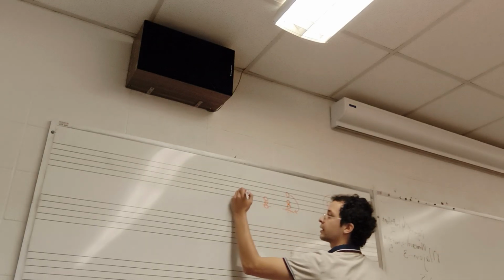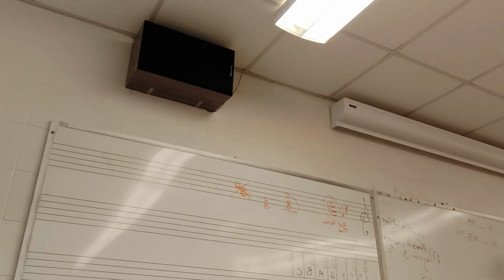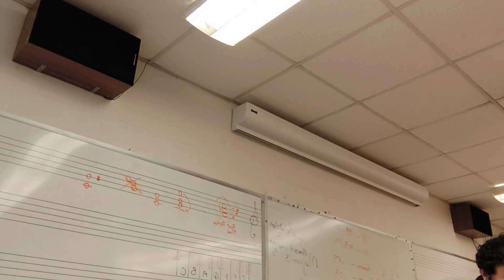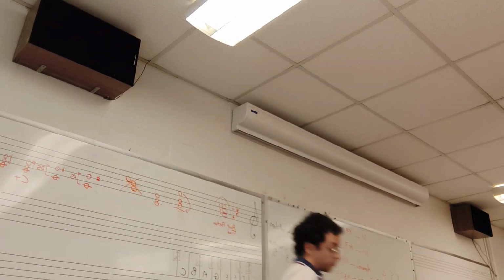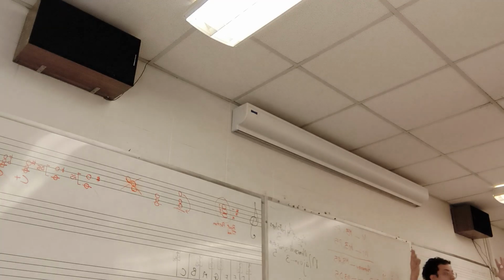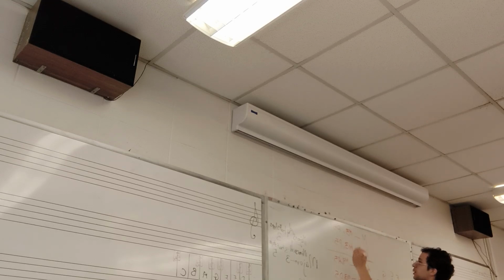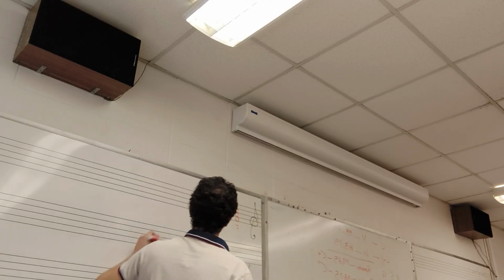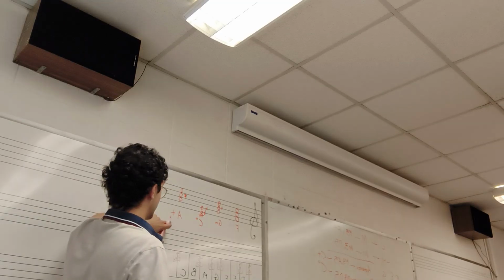Practicum #2: Triad Quality